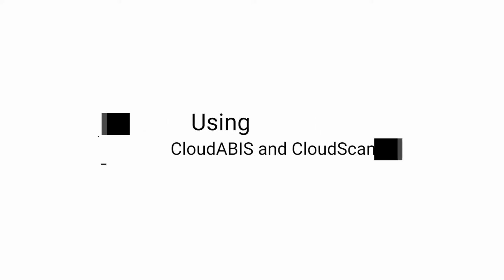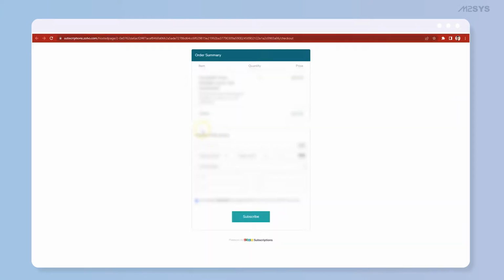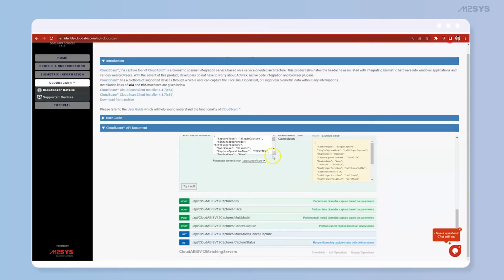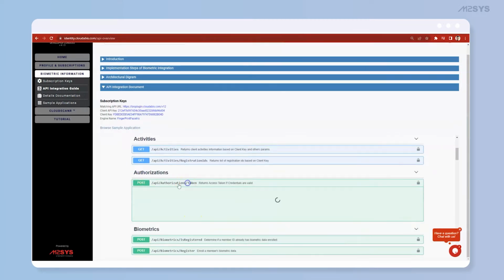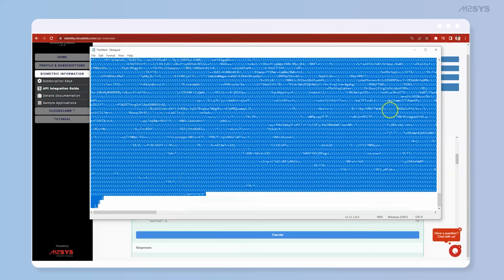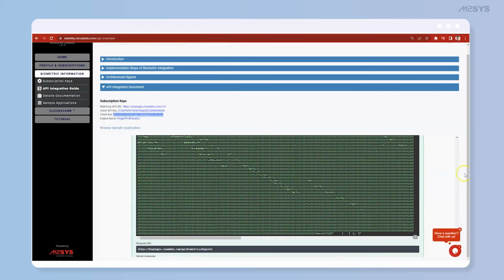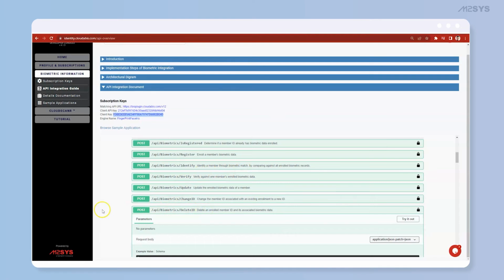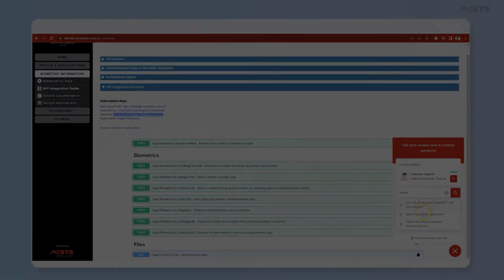Using CloudABIS and CloudScanr for Watson Mini 2 Print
In this video we have shown how to use the Watson Mini Two Fingerprint Scanner to enroll and identify a person using a capture tool known as CloudScanr and matching engine known as CloudABIS. We have shown in detail how users can call the different APIs using the base 64 image templates in CloudABIS.